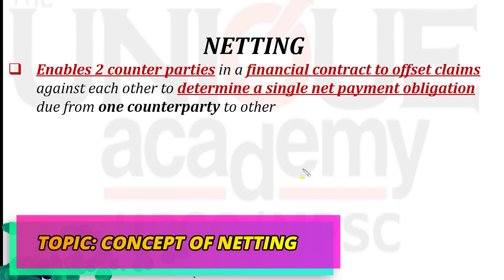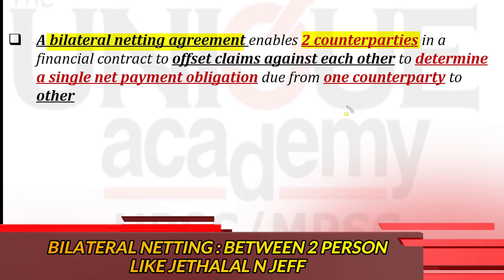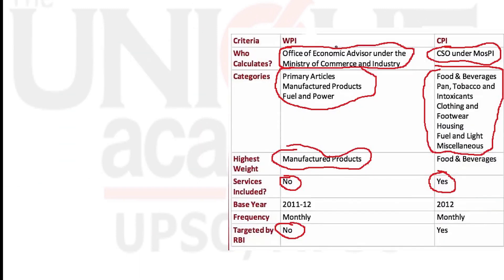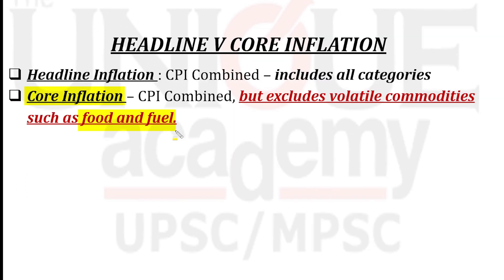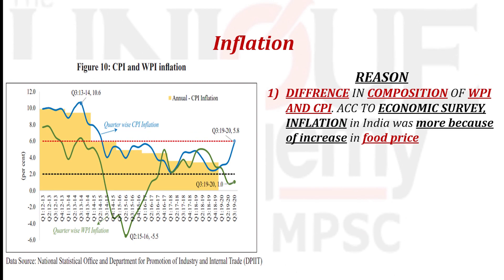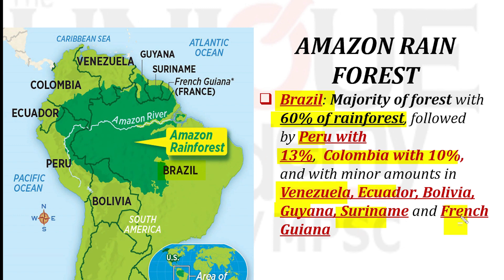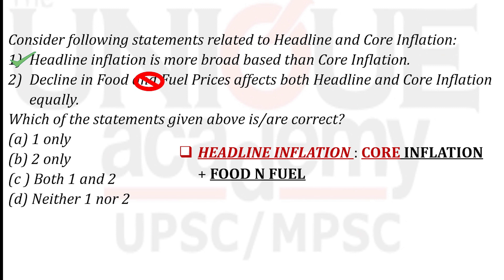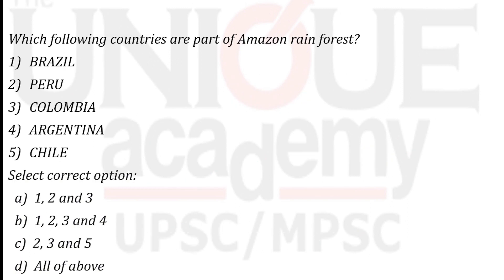ECONOMIC SURVEY CONCEPT OF NETTING, WPI AND CPI INFLATION N AMAZON RAIN FOREST GEOGRAPHICAL MAP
ECONOMIC SURVEY: CONCEPT OF NETTING, WPI AND CPI AND REASON FOR DIVERGENCE BETWEEN CPI N WPI AND AMAZON RAIN FOREST GEOGRAPHICAL MAP

IN ECO N GEO SERIES, I WILL DISCUSS
1) ECONOMIC CONCEPT OF NETTING IN ECONOMIC SURVEY
2) ECONOMIC DATA OF CPI N WPI
3) GEOGRAPHICAL FACTS ABOUT AMAZON RAIN FOREST
4) FEW QUESTION

ABOUT CHANNEL: THIS CHANNEL IS FOR PREPARATION REGARDING UPSC, MPSC AND COMPETITIVE EXAM PREPARATION.